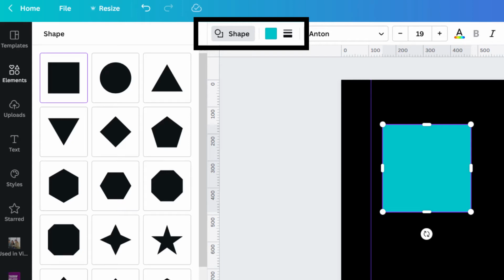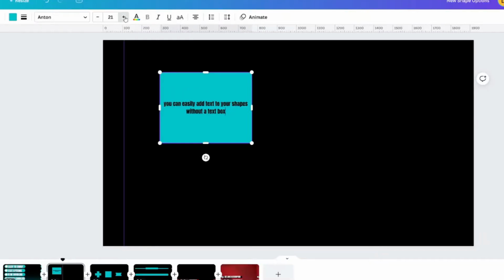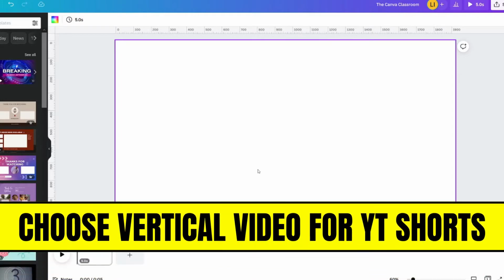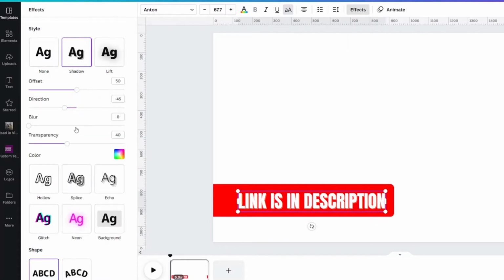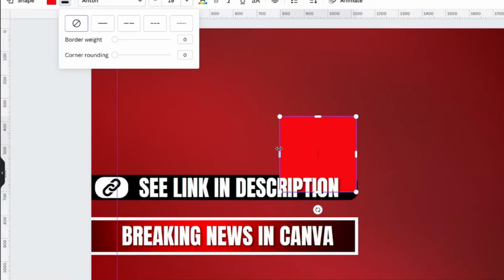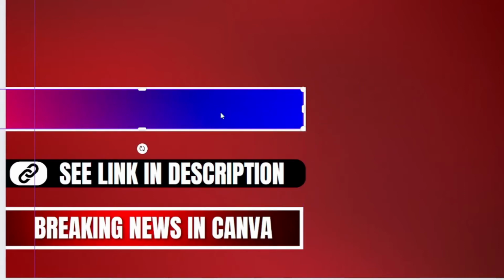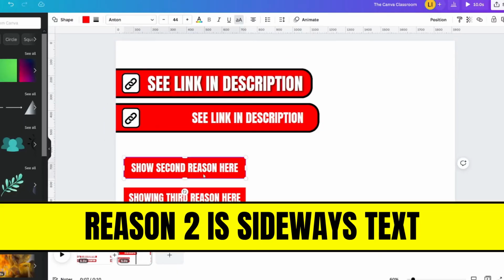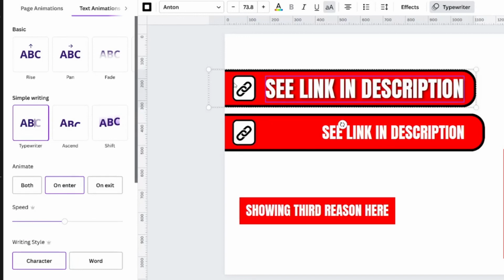New Shape Feature in Canva for YouTubers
There is a new shape feature in Canva for YouTubers. *** ⚠️ Want to try the features I used with Canva Pro for free? *** Have you ever wanted to make easy calls to action for your YouTube Videos? Canva's new shape feature makes it super easy to design.  Learn the basics of the new shape feature first and then see how to make two different styles of lower third calls to action which you could customize to be things such as links in description, asking your audience a question, adding a bit of information for your viewers to know, and so much more.

AGENDA OF LESSON:

00:00 Introduction
00:11 Quickest Way to Change Shapes in Canva
00:56 Easiest Way to Add Text to a Shape in Canva
01:16 How to Add a Border to a Shape in Canva
01:27 How to Add a Rounded Corner to a Shape in Canva
01:45 How to Make a Shape Outline in Canva
02:08 How to Make Lower Third in Canva (Two Shapes, Text  & Graphic)
04:43 How to Make a Gradient Lower Third in Canva (One Shape, Photo, Text)
06:25 The Biggest Problem with Shape Text & How to Fix Them

 📌 If you enjoyed today's tutorial, you will probably also enjoy videos in these playlists.

📌 If you enjoyed today's tutorial, you may also enjoy one of these lessons.

Music by: CreatorMix.com (I can't remember which one, but the music from Creator Mix is amazing)

Editing Note:  In the past few weeks I attempted do do my audio a little differently.  It isn't a fail, but there is some occasional crackling.  I tried to fix it for next week's lessons, but it still uploaded with crackling. However, I went back to filming my audio using OBS for the lessons that are scheduled for the week of July 11th.  I'm always looking for the most efficient way to record audio which is why I tested the feature in ShotCut.   I know ShotCut just had an update so I'll probably try it again for a lesson. However my goal is always to give you the best quality audio I can since I don't show my face.  :)